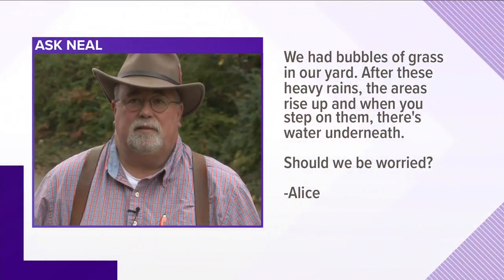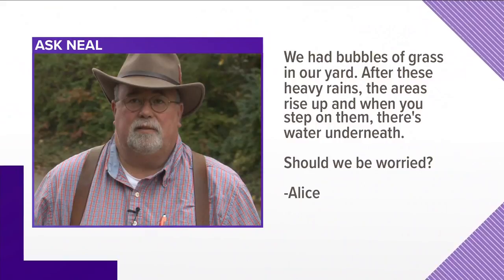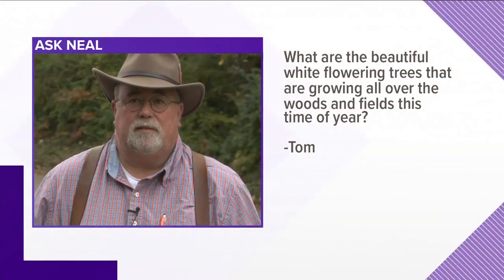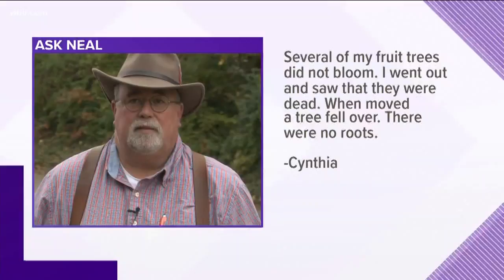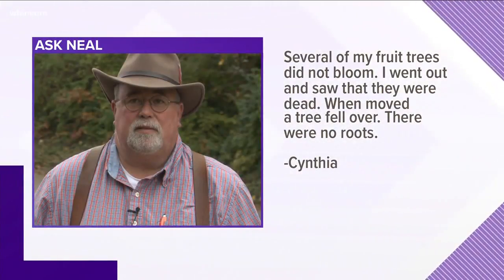Neal Denton answers some viewer questions about the recent rains and spring blooms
Neal Denton answers some of the questions sent in from viewers related to recent heavy rains and spring trees.